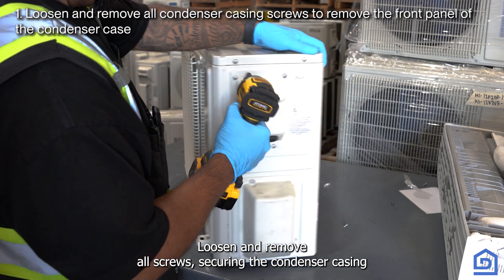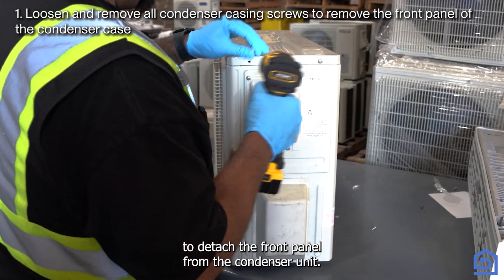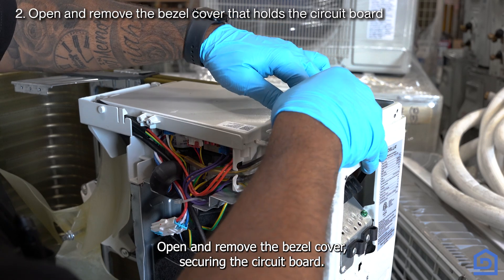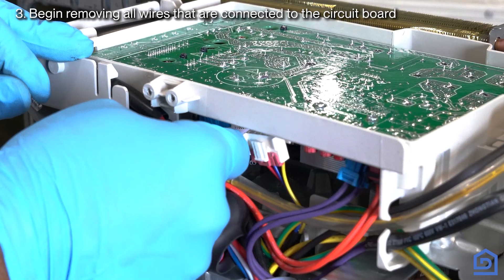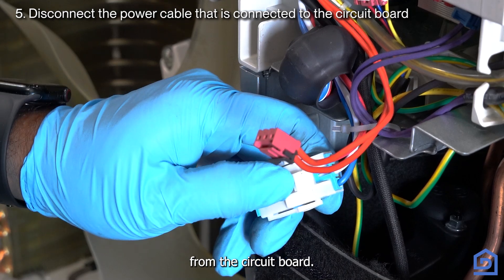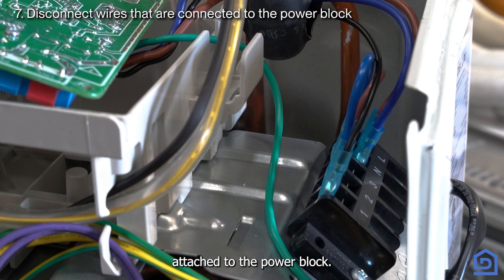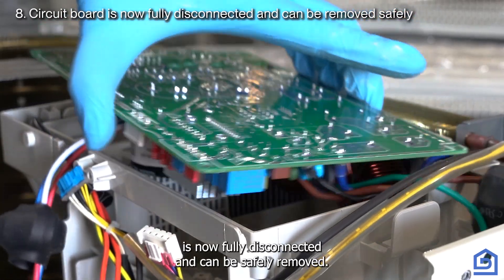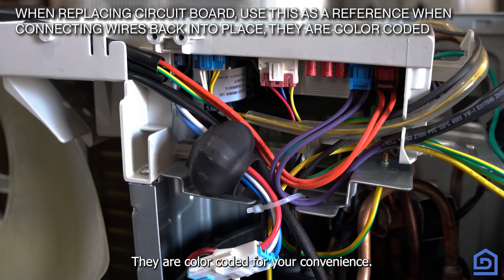How to Replace the Circuit Board in Outdoor Condensers for Della Mini Split: TL, Optima, Econo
Welcome back, DIY enthusiasts!
In this video, we'll guide you through the essential steps to safely remove and replace the circuit board in your outdoor mini split condenser for TL, Optima, Econo models. We'll start by loosening and removing all screws to detach the front panel and access the circuit board.

You’ll learn how to open the bezel cover, disconnect all wires, and remove the screws securing the circuit board to the heat exchanger. We’ll also show you how to disconnect the power cable and cut the zip tie to release the cables. Once the circuit board is fully disconnected, we’ll provide tips for using the color-coded wires for easy reconnection during replacement.

If you need assistance, reach out to our Consumer Service team at (Monday-Friday, 6 AM - 4 PM PST) or chat with us 24/7 on our

Let’s keep your outdoor mini split system running smoothly!